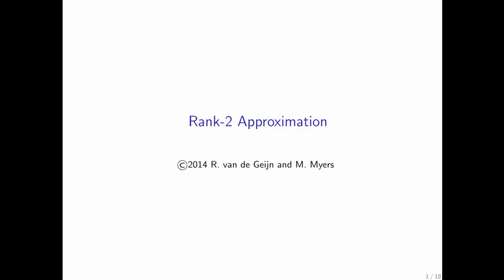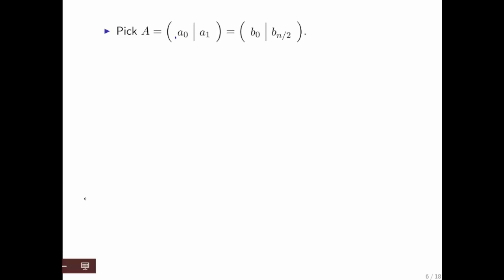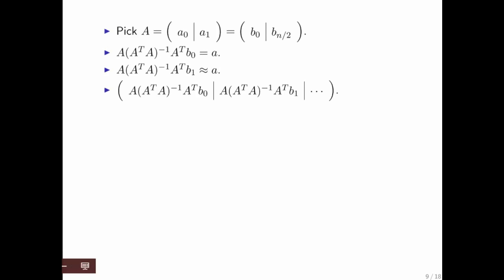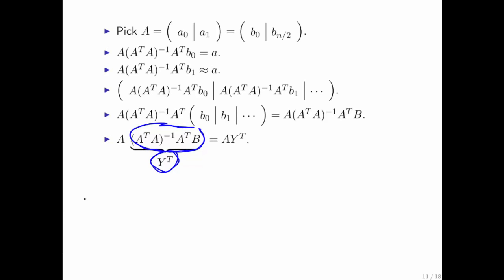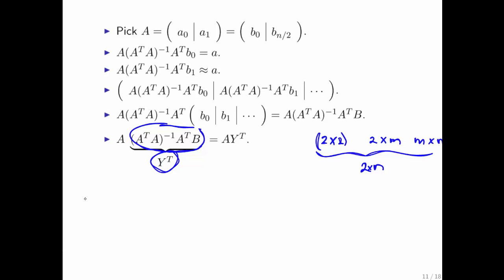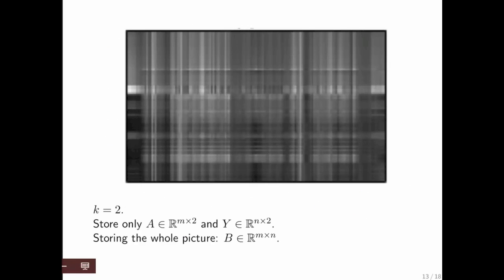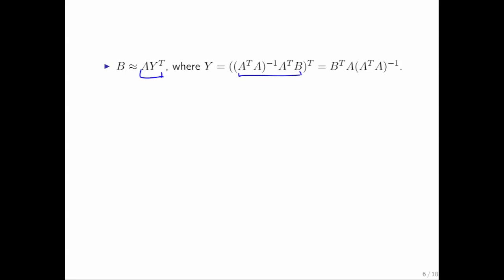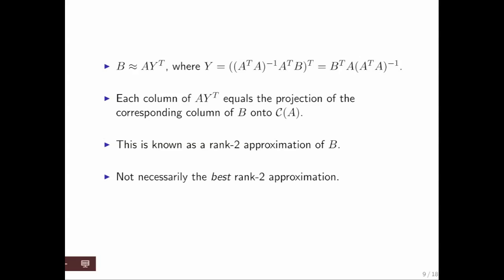11.2.4 Rank 2 Approximation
11.2.4 Rank 2 Approximation